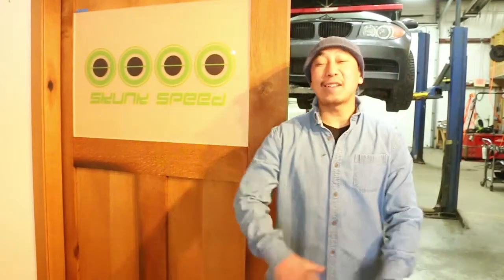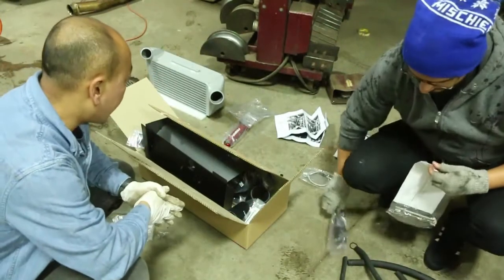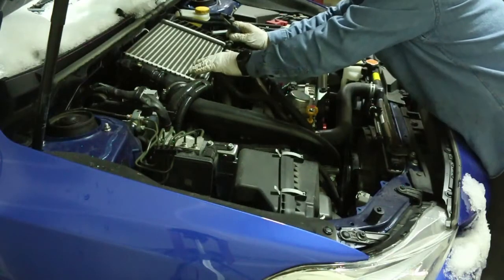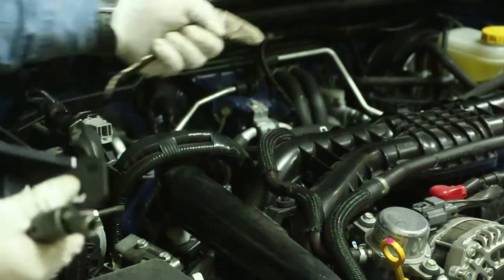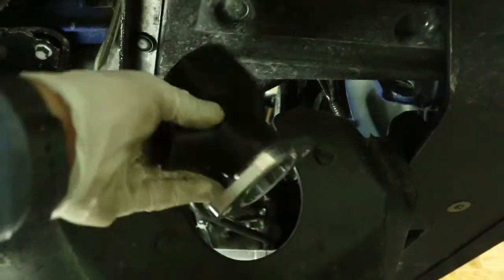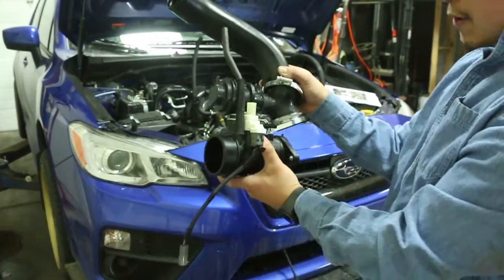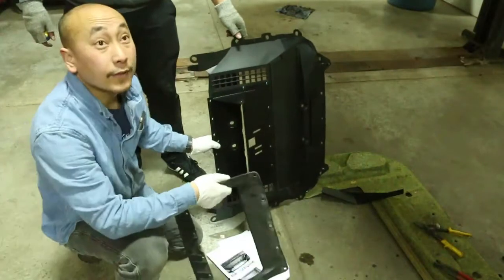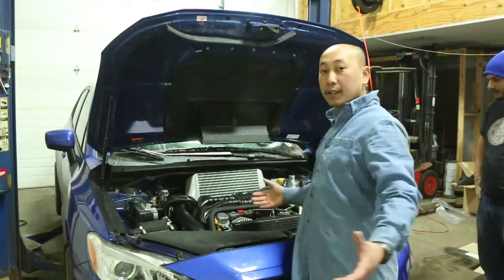2015+ Subaru WRX intercooler, oil/ water separator, upper lower mounts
Install on a subaru perrin upper/lower mount, perrin intercooler w/ piping, killer bee oil water separator and cat back